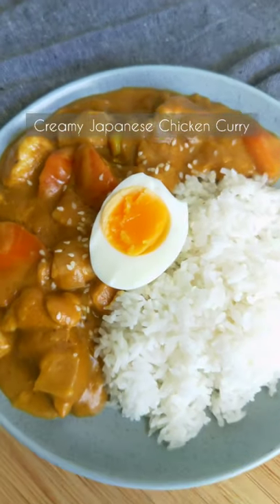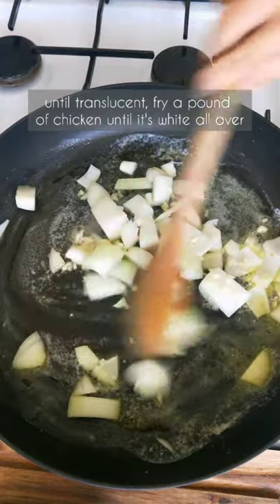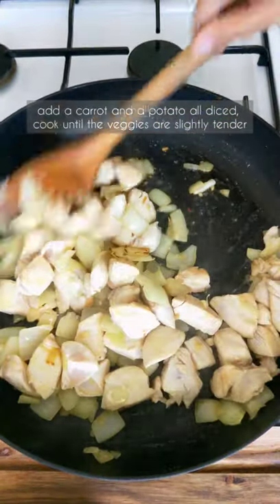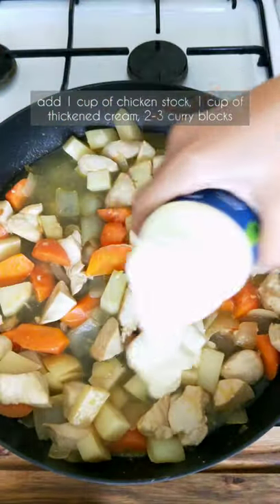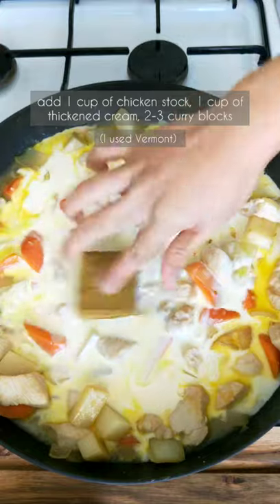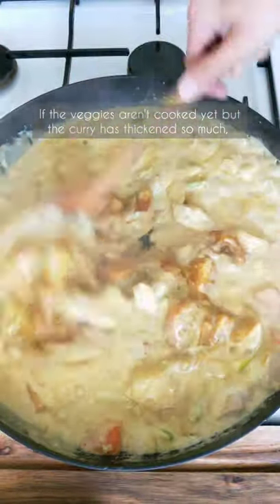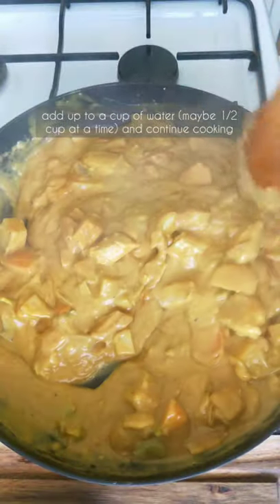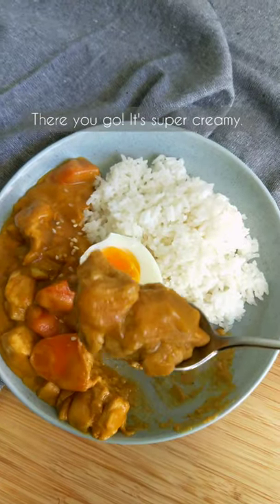Creamy Japanese Chicken Curry